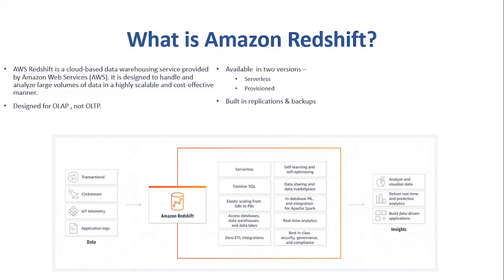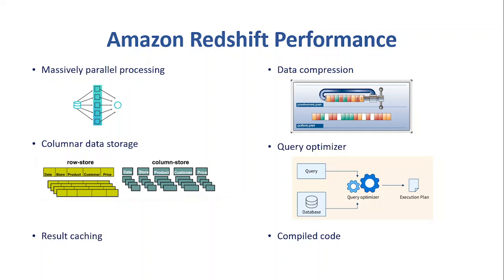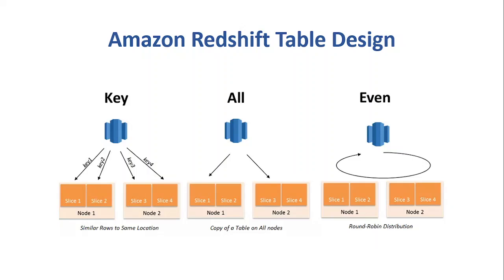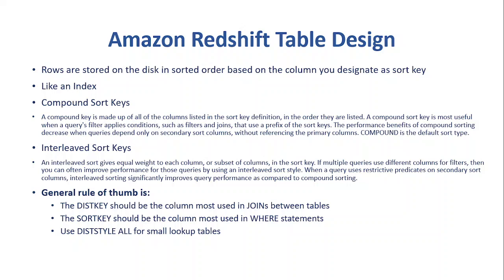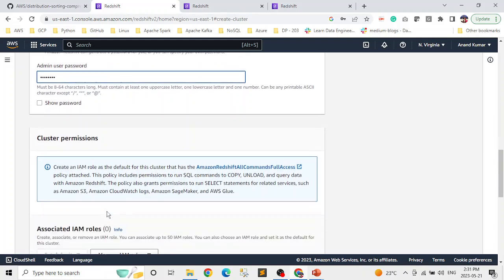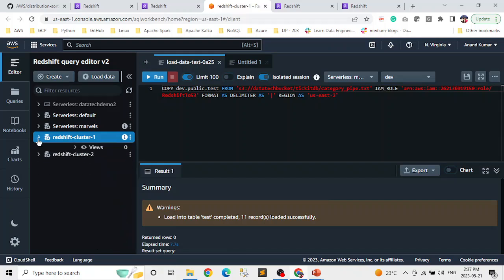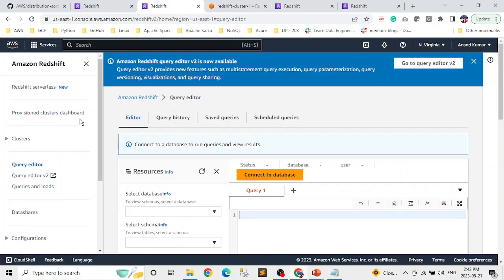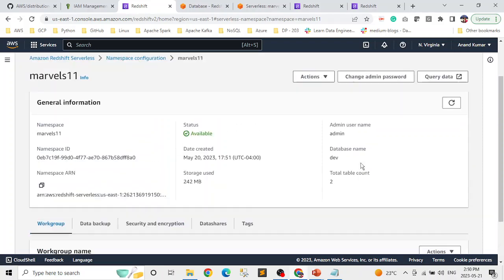Amazon Redshift - A Beginner's Guide to Cloud Data Warehousing of Redshift Clusters & Server-less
In this video, we dive deep into the world of Redshift and provide you with the knowledge and skills to become a Redshift expert. We are covering the following topics in this video

 Introduction to Amazon Redshift
Discover what Amazon Redshift is all about and why it has become the go-to choice for data warehousing and analytics. We'll explore its key features & benefits

Redshift Architecture Explained
Uncover the inner workings of Redshift's architecture and learn about its components like clusters, nodes, and slices. We'll explain how data is distributed and optimized for performance in a massively parallel processing environment.

Setting Up Redshift Clusters & Redshift Server-less
Redshift Data Loading and Unloading - Learn the  method to load  into Redshift.

Amazon Redshift
AWS Certified Data Analytics Specialty
AWS Certified Data Analytics – Specialty (DAS-C01) Exam Guide
AWS